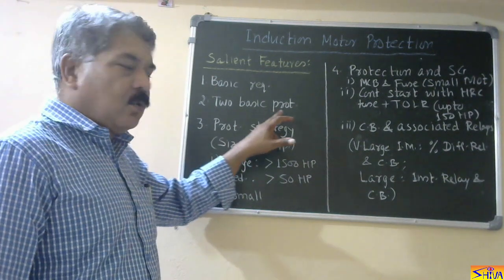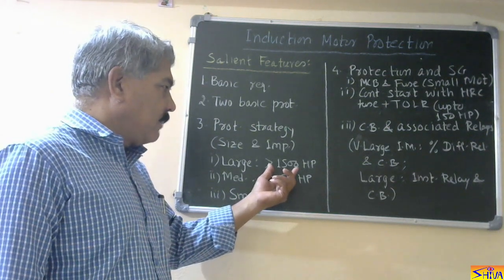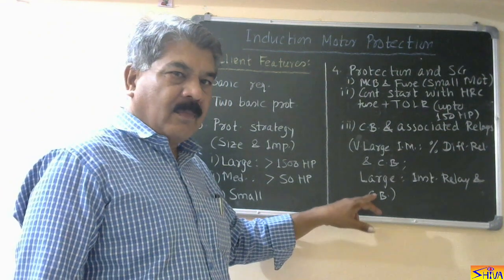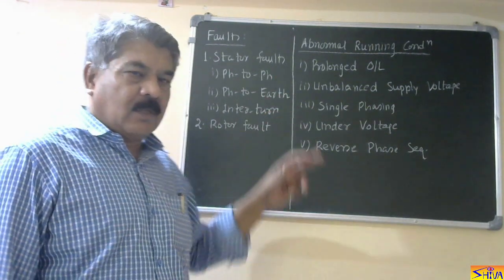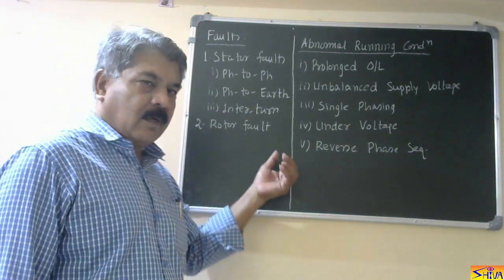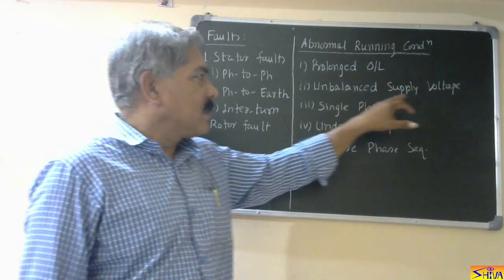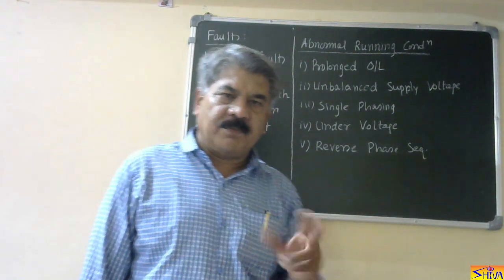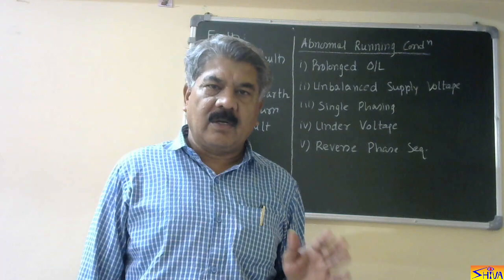Power System Protection: Lect-75: Induction Motor Protection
Induction motor is work force of industry. Basically induction motor protection depends on size and importance of motor in industry. Therefore induction motor protection is not standardized. This video lecture explains the salient features of induction motor protection. Various faults and abnormal running conditions with their effects and corresponding protection are also explained.